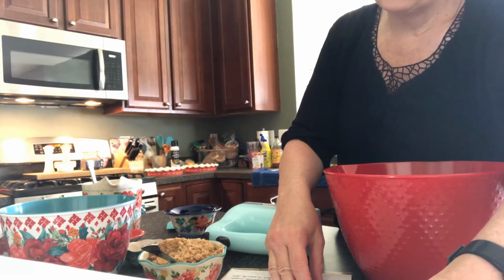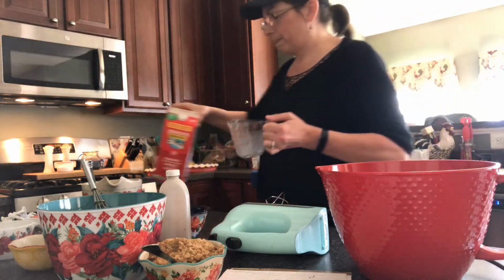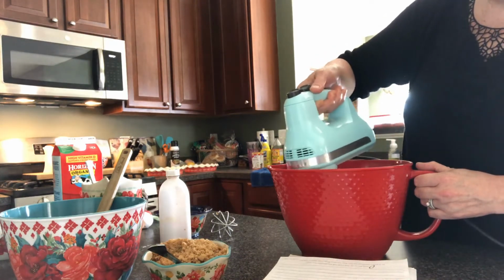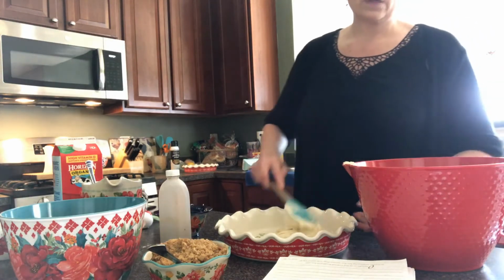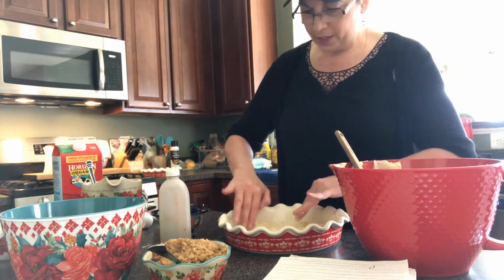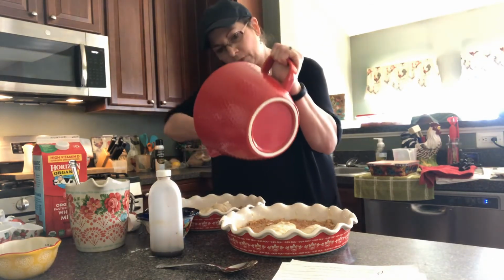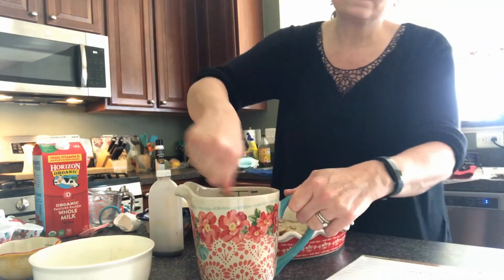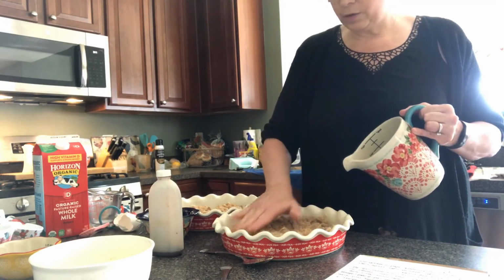Rebecca’s NO FAIL COFFEECAKE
Rebecca’s NO FAIL COFFEECAKE, i take you step by step in this easy, delicious recipe 😋